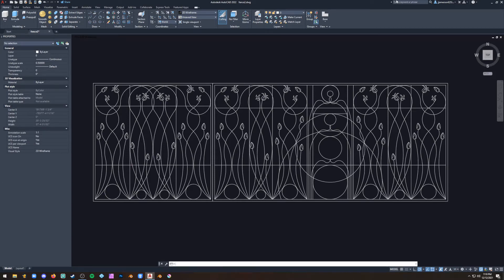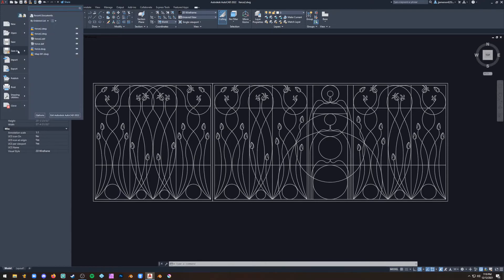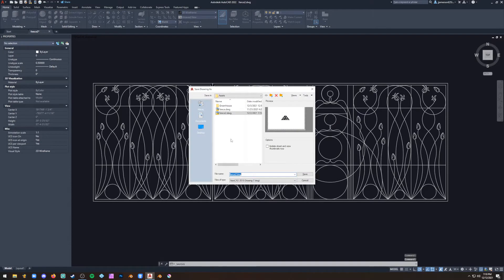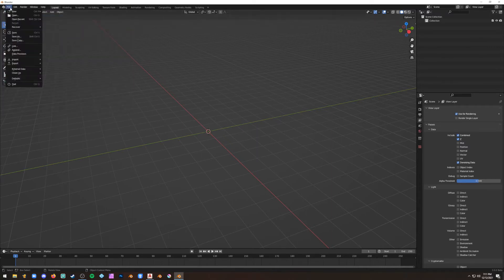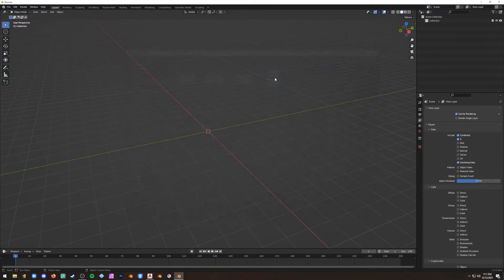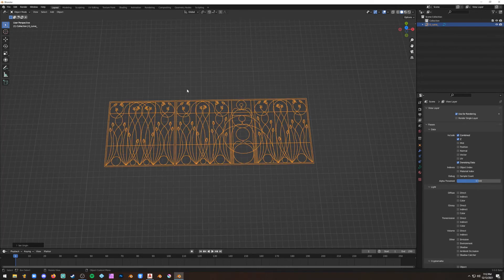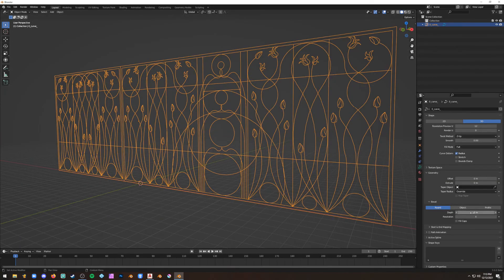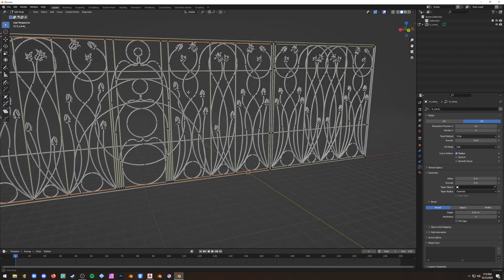Import from AutoCAD to Blender Using a DXF File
You can save an AutoCAD Drawing as a .dxf and enable an included addon in Blender to import that file.